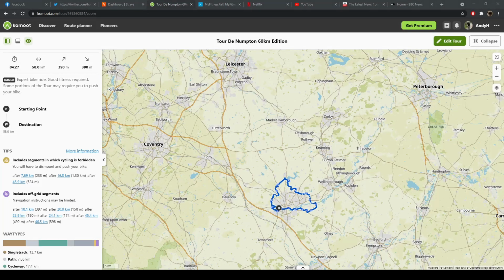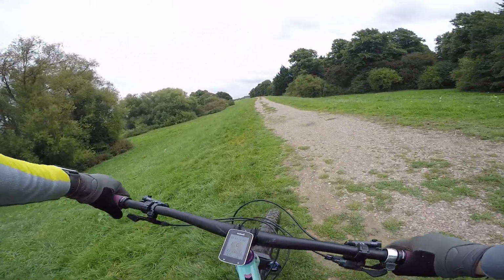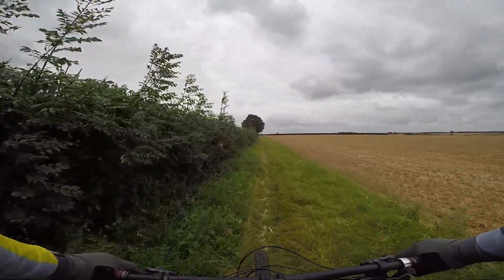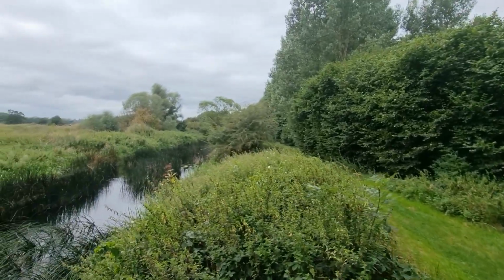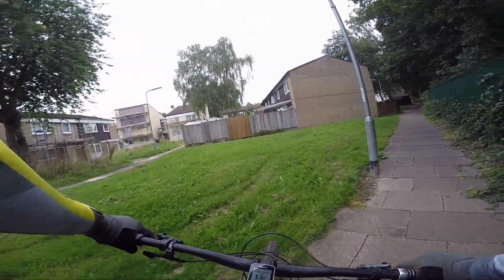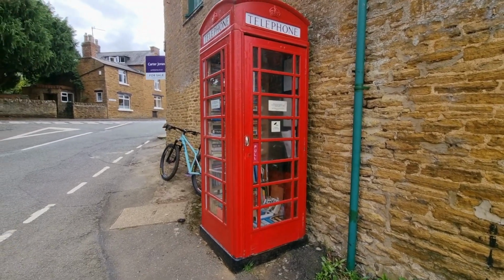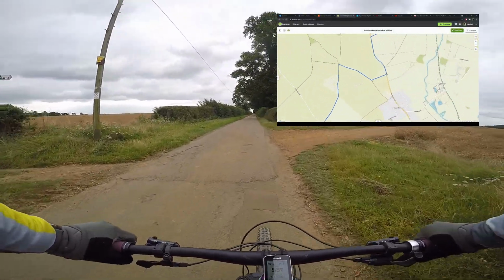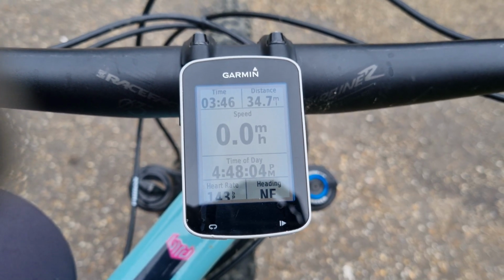Tour de Numpton - Medium/Large Edition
It's been a while innit?

I noted a few people on local social media groups asking about 'local loops' for the more leisurely/less scare-seeking riders among us... so I had a few days off, I thought I'd strap on the GoPro one more time and take you with me for a ride!

This video is not sponsored or monetized in any way, I made it purely for entertainment and information. Any links are purely for reference and not intended as any kind of recommendation or endorsement.